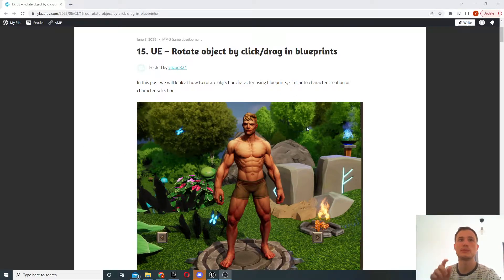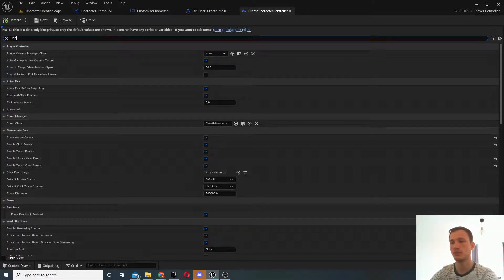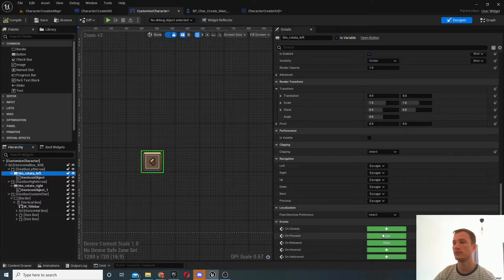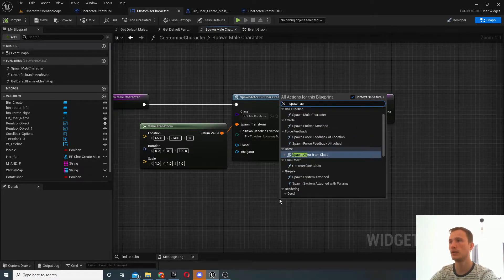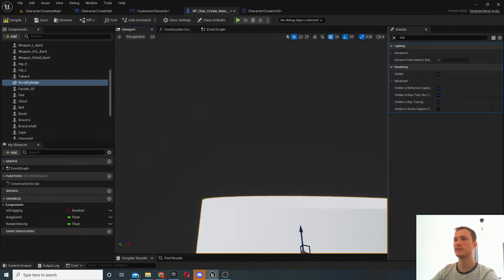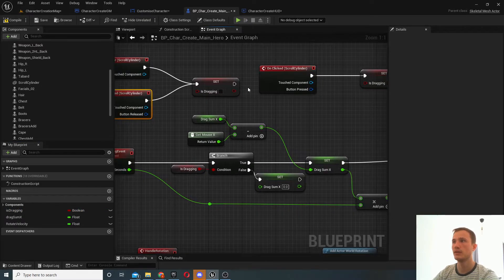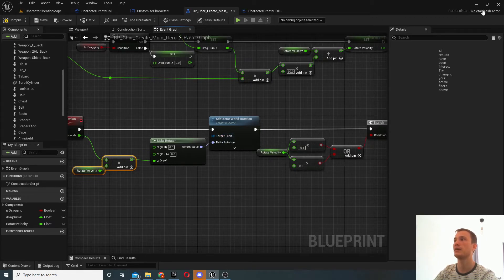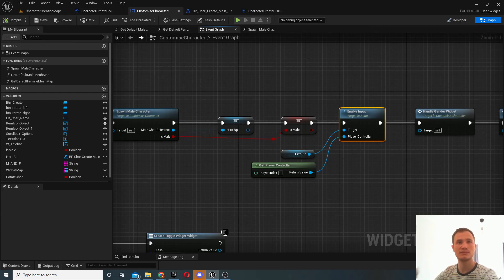Unreal Engine - Rotate object/character with button or mouse drag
In this video we look at how to rotate the object or character mesh using a widget button or mouse click and drag events.

In the next video I will look to finish and describe the content in this character selection screen a little more as it uses complex modular character meshes.